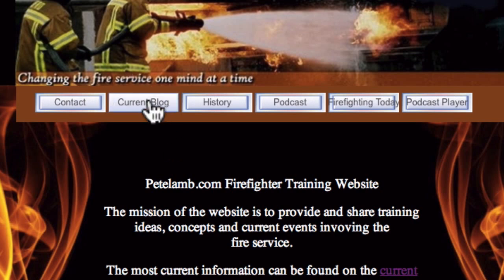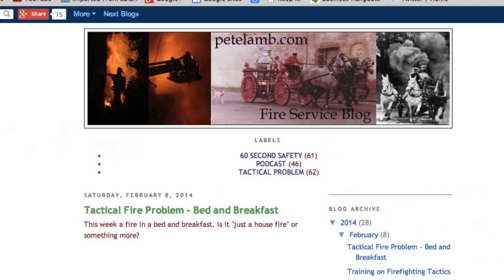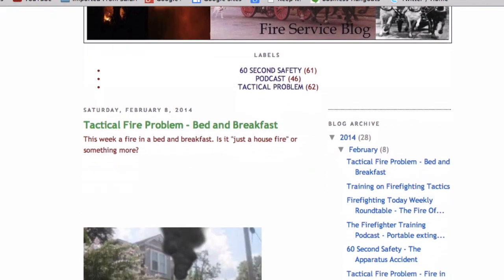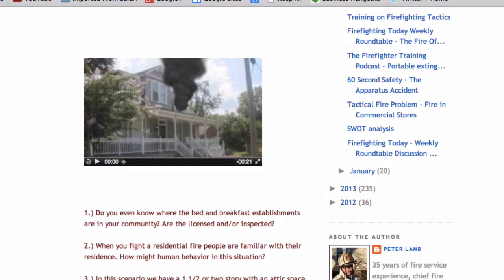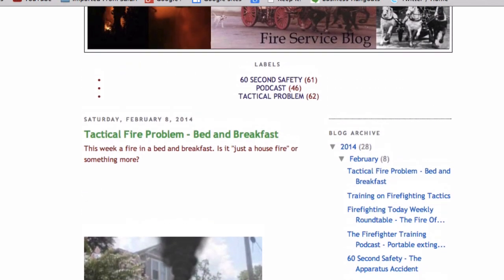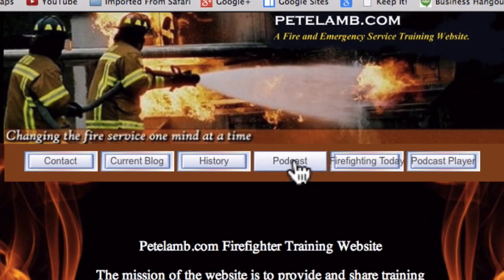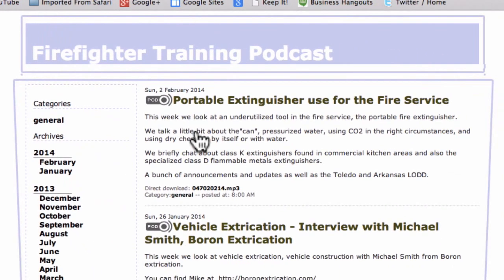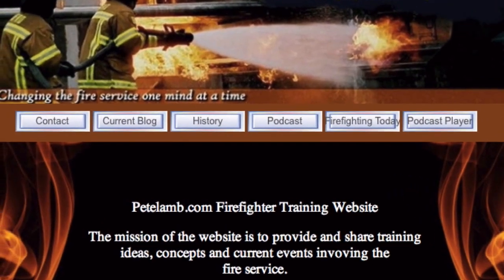petelamb.com Website Tutorial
Just a quick video that explains the features and use of the petelamb.com firefighter training website.